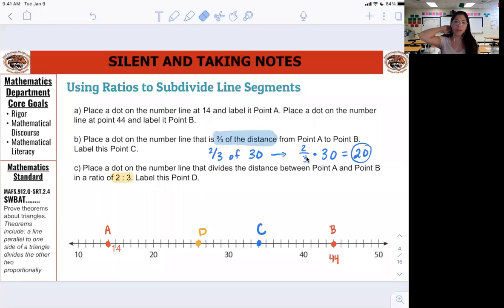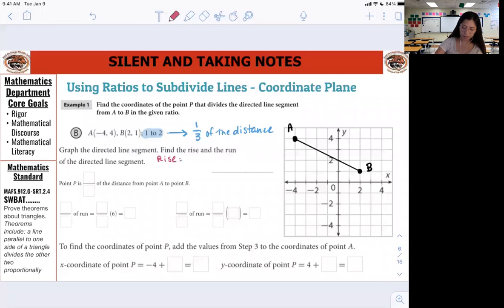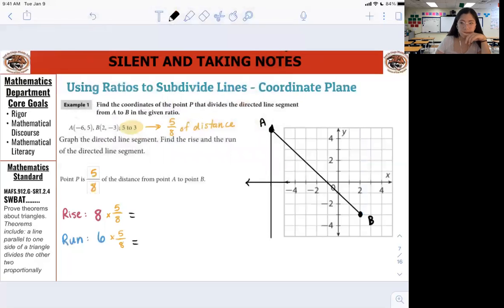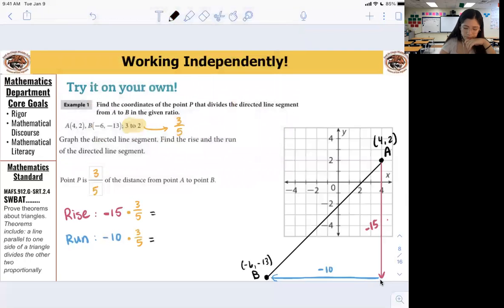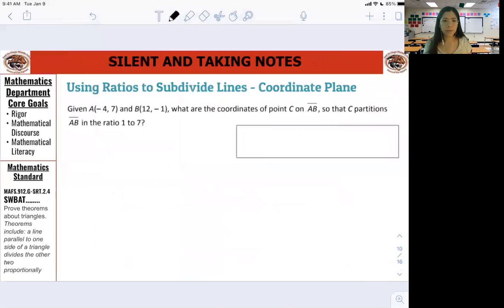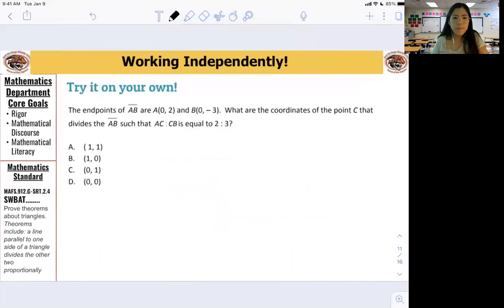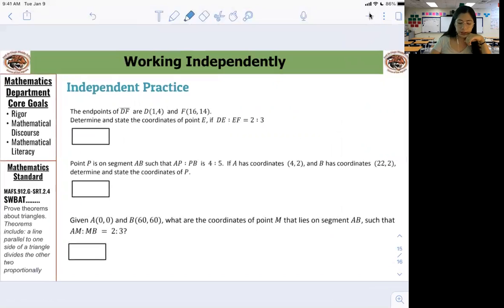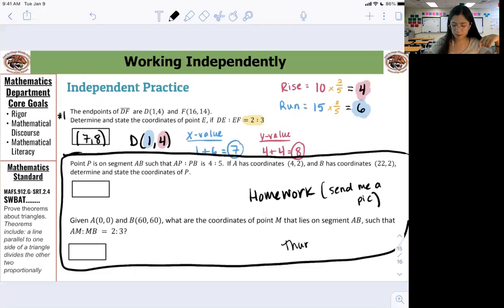February 16th: Subdividing Directed Line Segments